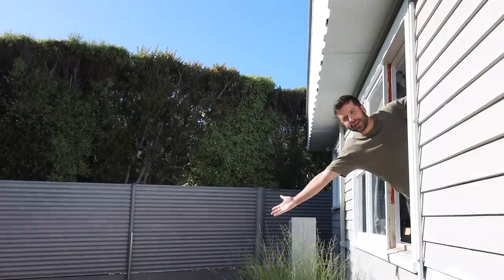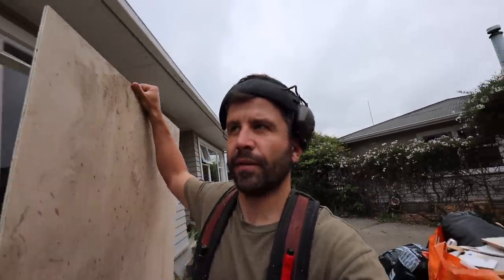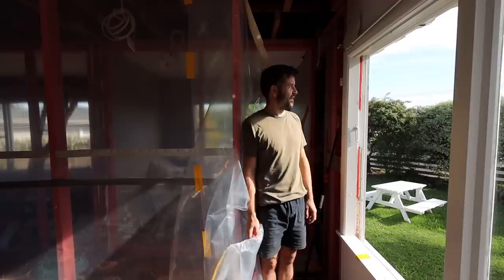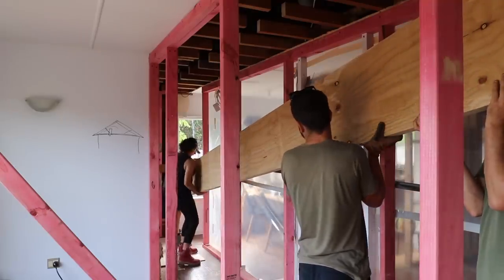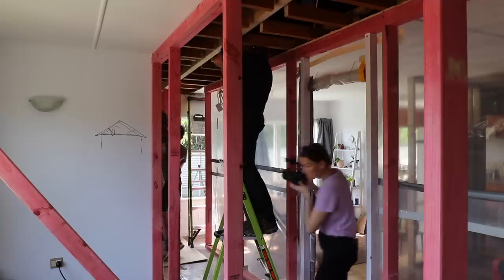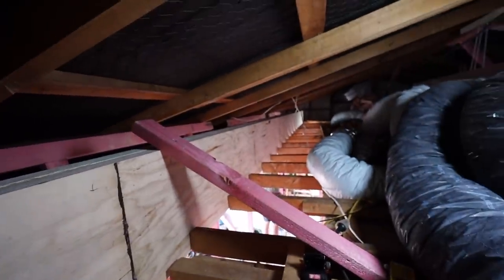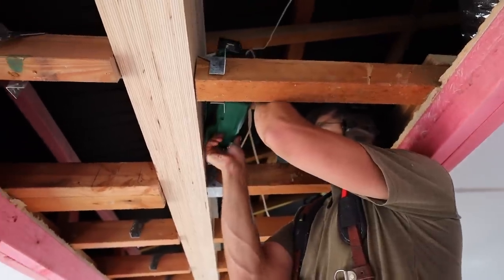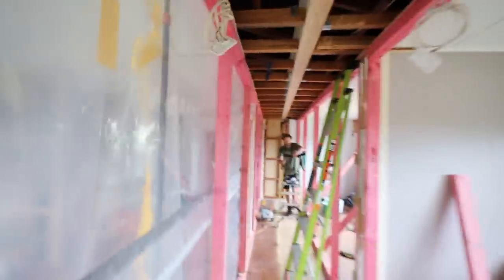We have ONE chance to get this right! Lifting a HUGE beam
The biggest beam I have ever installed...

My Tools
My favourite track saw
My framing nailer
Knipex nail puller
Long level
Nail puller
Speed Square
Small laser measure
My craft knife
Mini pocket saw
Little bar for little nails
Big bar for big nails
Makita Circular Saw
Battery holders Makita 18v
Battery holders Makita 40v
Vaccuum suction lifter

My coffee stuff
Fancy coffee kettle
Fancy bean grinder
For keeping my coffee fresh
For weighing the coffee

Richmond 7050
New Zealand